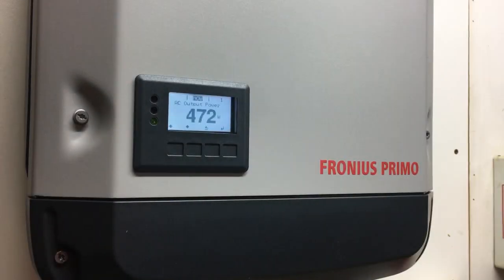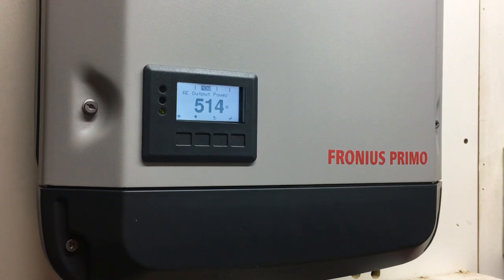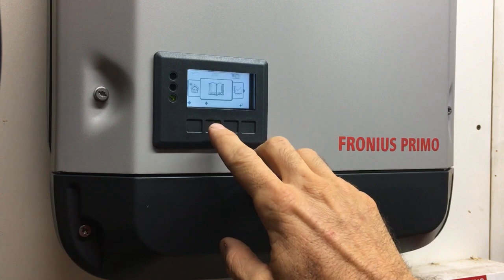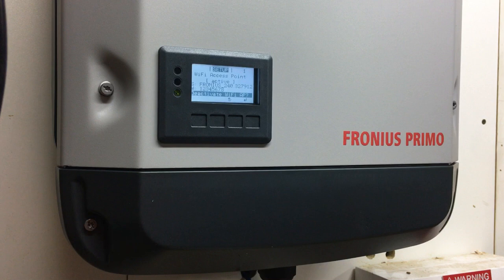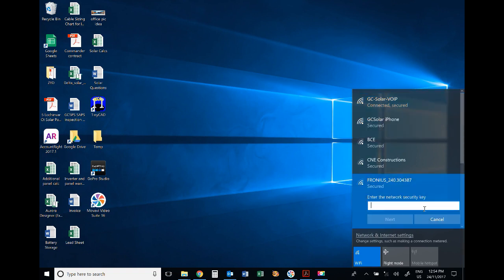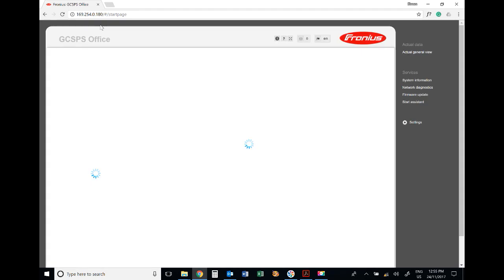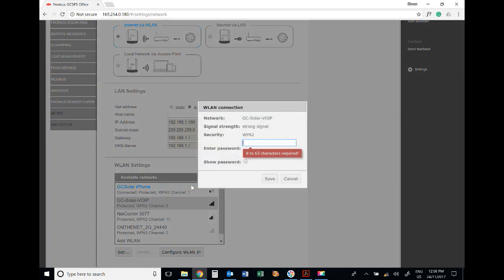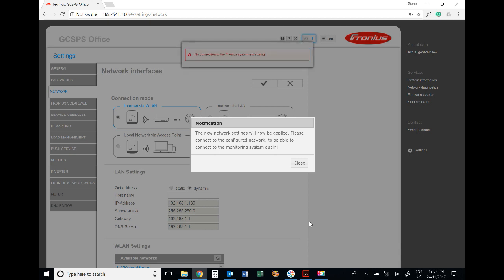How to update wifi network settings on Fronius solar inverters - Old Version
Do you have a Fronius Galvo, Primo or Symo solar inverter and your wifi network details have changed? Are you wondering how to update the inverter wifi settings? Well, wonder no more - check out this video as Gold Coast Solar Power Solutions walk you through each step.